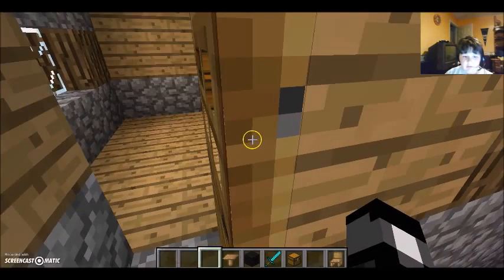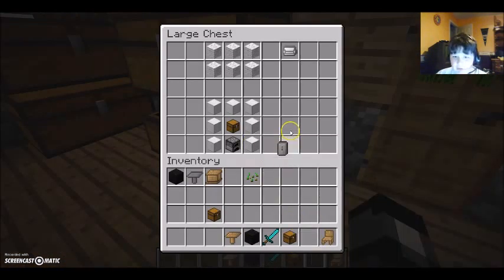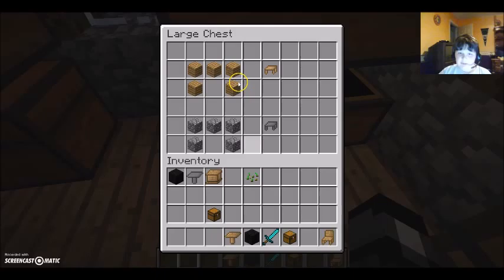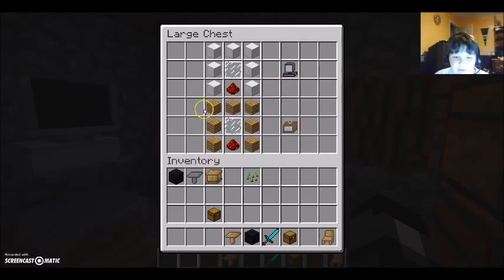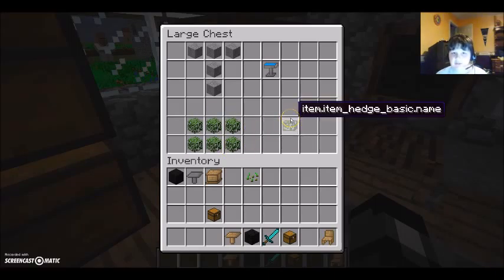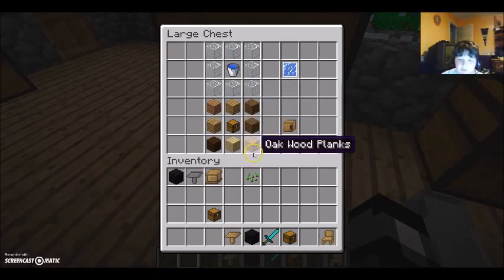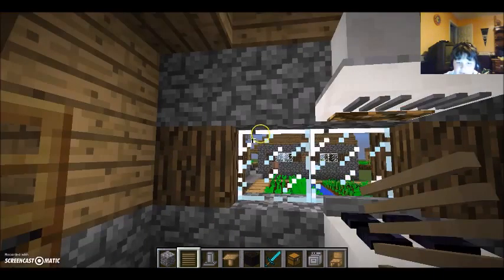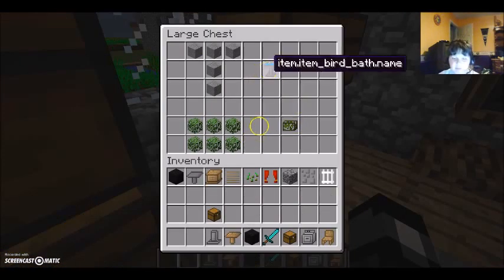Mod Showcase: Mr. CrayFish's Furniture Mod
my first mod showcase :o MIND = BLOWN